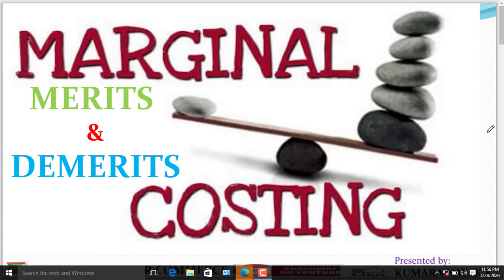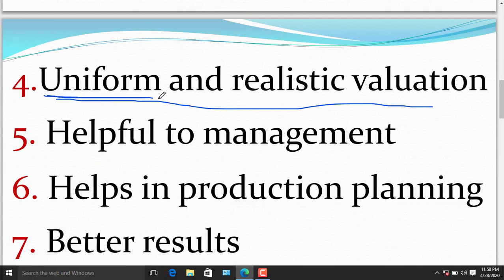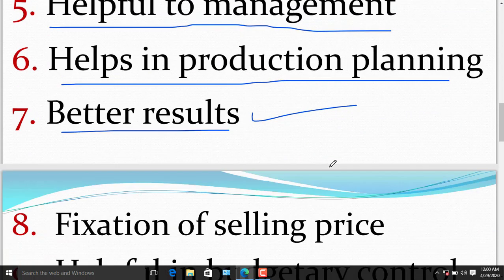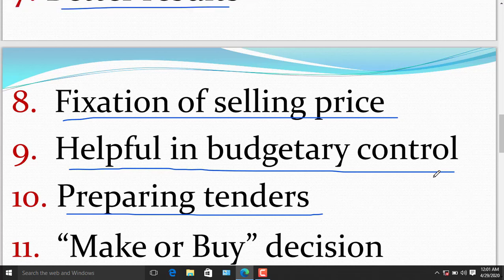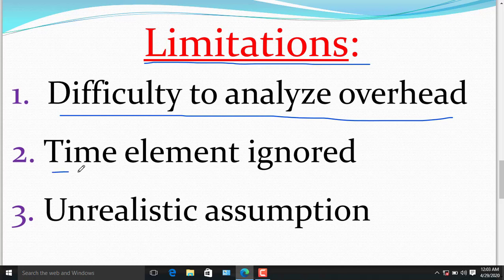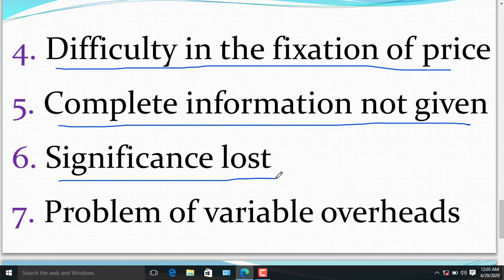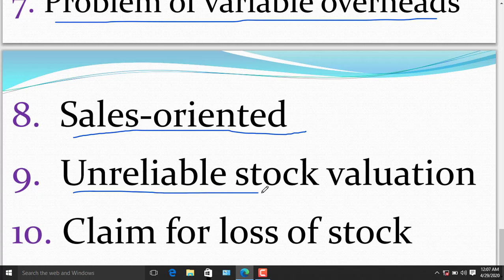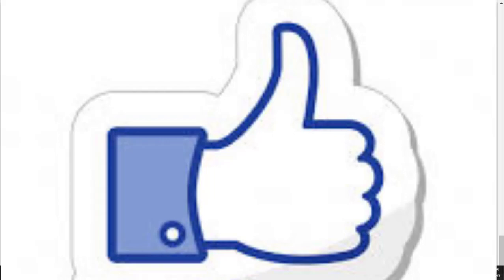MARGINAL COSTING MERITS AND DEMERITS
Merits of Marginal Costing

1. Constant in nature

2. Effective cost control

3. Treatment of overheads simplified
4.Uniform and realistic valuation

5. Helpful to management

6. Helps in production planning

7. Better results
Limitations:

1.  Difficulty to analyze overhead

2. Time element ignored

3. Unrealistic assumption